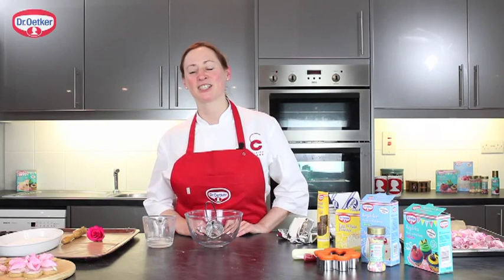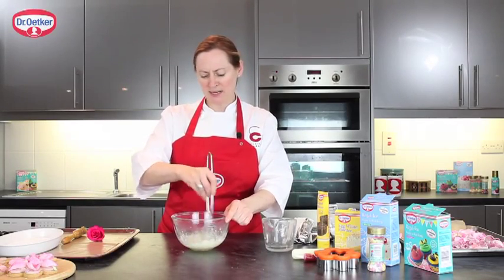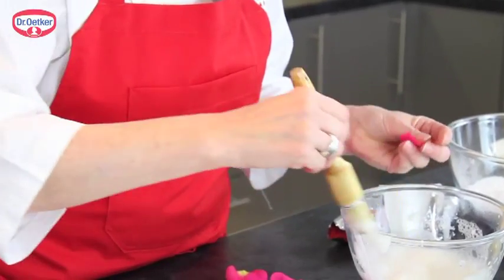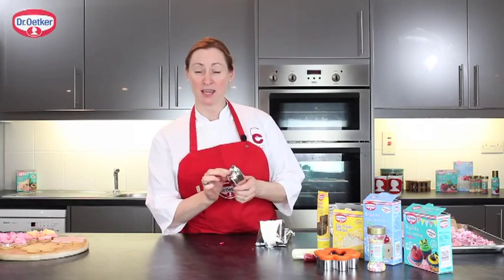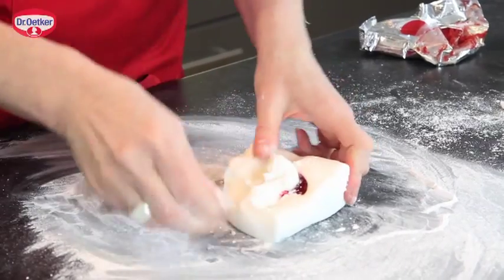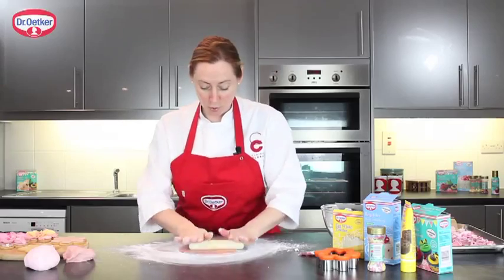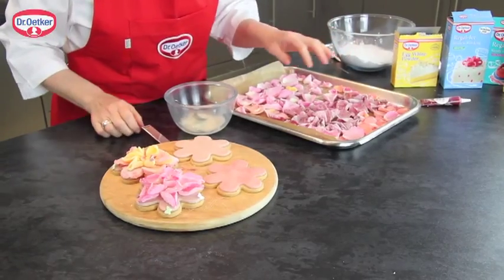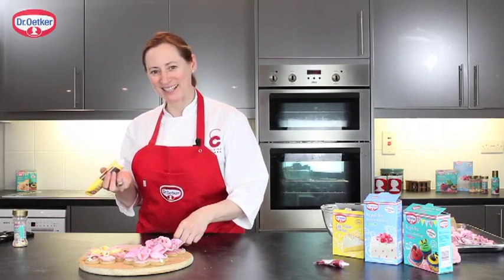How to make QUICK FLORAL COOKIES with Claire Clark | Recipe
Learn how to create these gorgeous Floral Cookies with celebrated pastry chef Claire Clark and Dr. Oetker

Have you heard of We Bake, the social network for bakers? For baking tips, competitions and inspiration, visit webake.co.uk